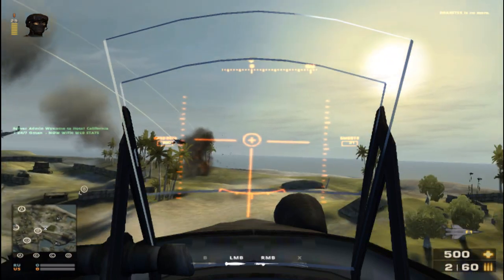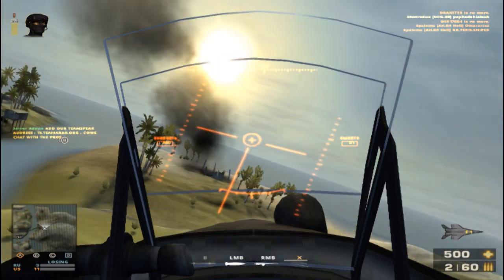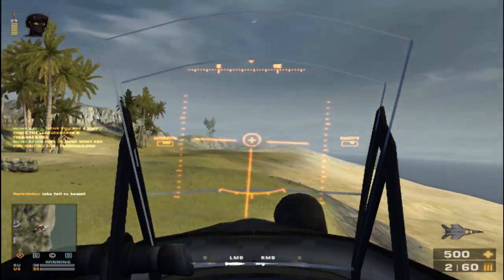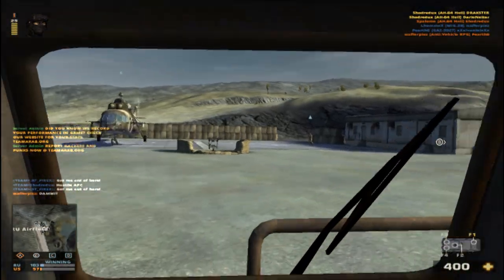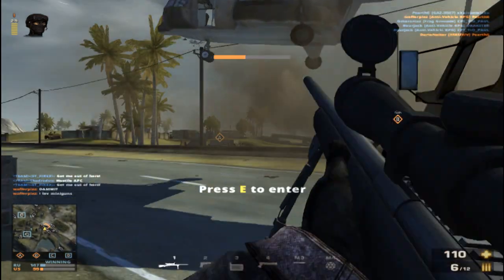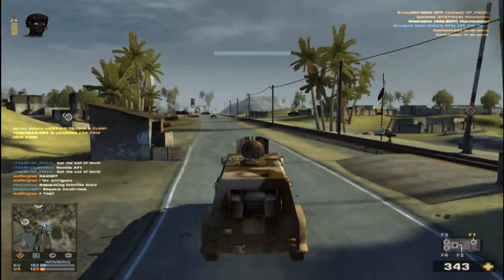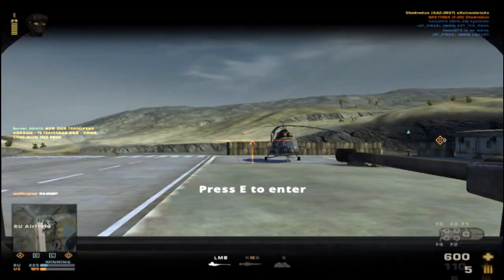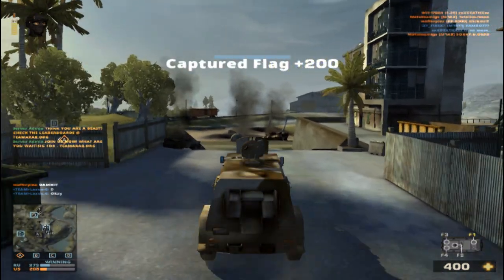Challenge Accepted #3: Roadkills Only & More Than One Tracer Dart Kill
A series where you, the viewers, make suggestions for a weapon load-out. Great or crappy, I play with it and give my opinion on it. Hope you guys enjoy! :3